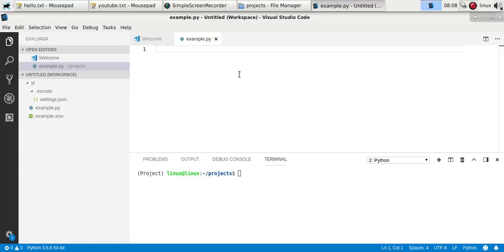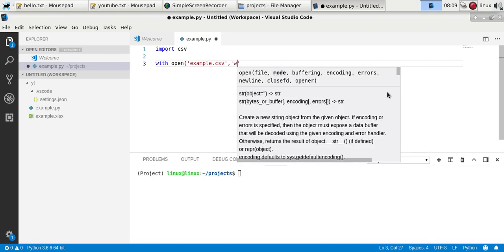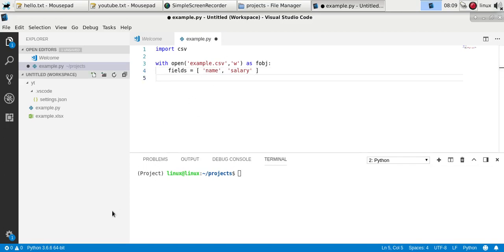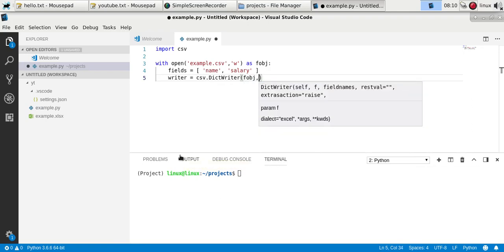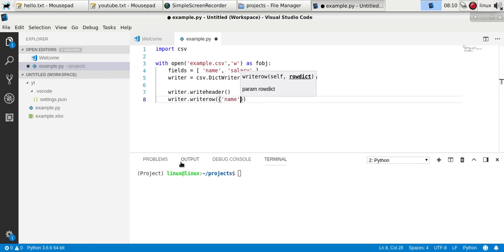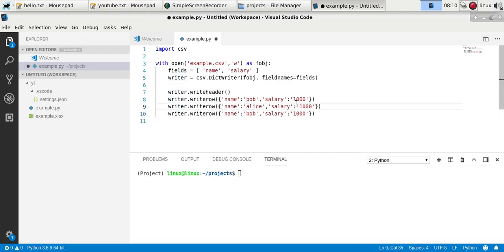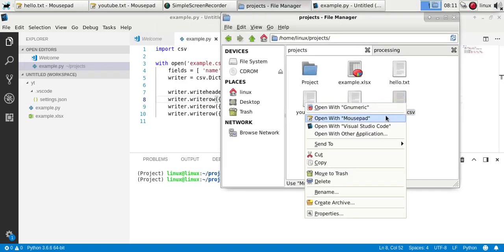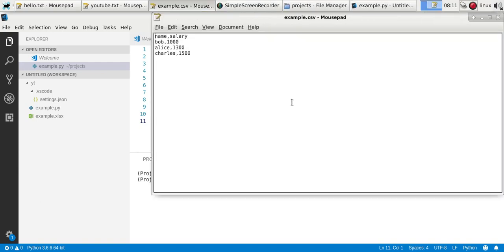Python Write CSV File Excel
Write comma seperated value file